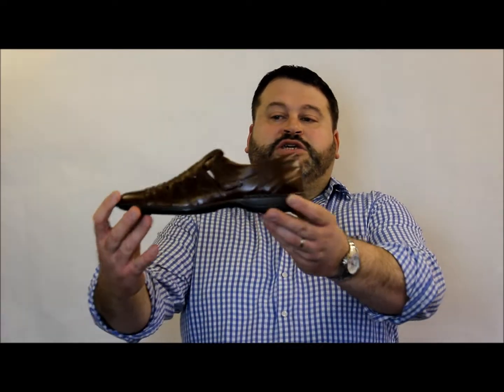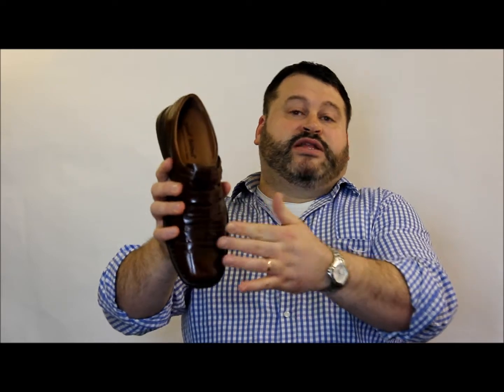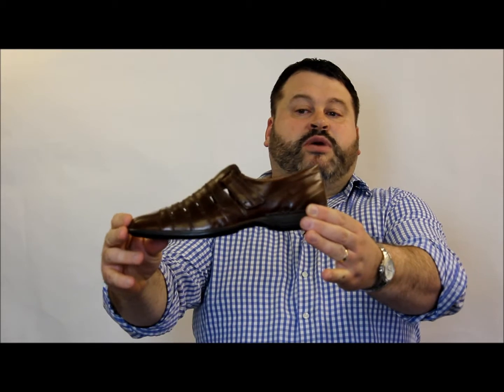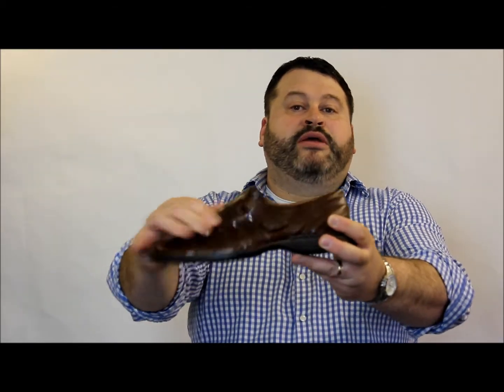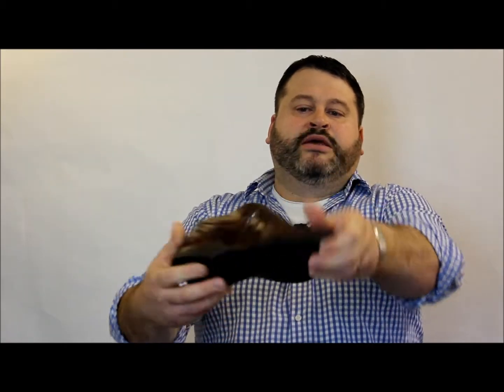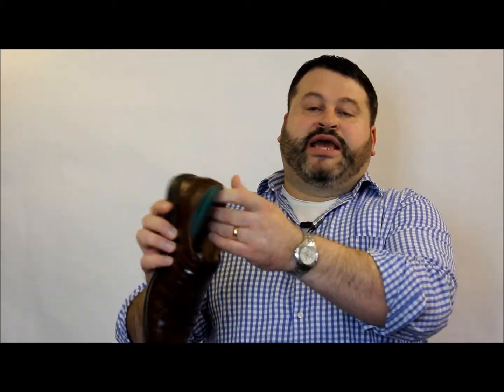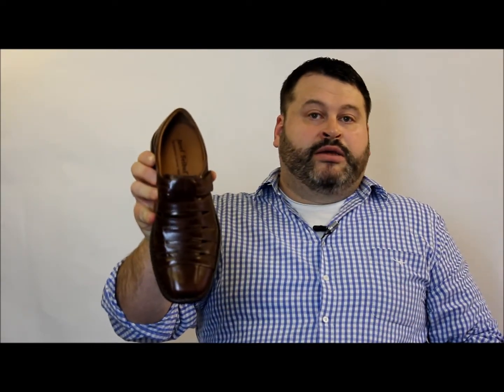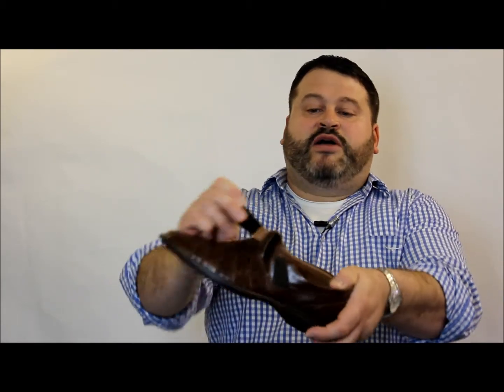Josef Seibel Steven mens summer shoe reviewed by Mark Bates for Hobson Shoes.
Mark Bates reviews Josef Seibel Steven mens soft comfort and vented summer shoe for Hobson Shoes. Based in Bawtry, Newark and Grantham, also